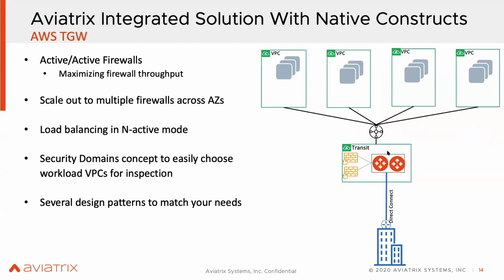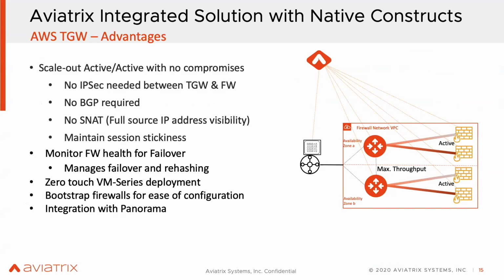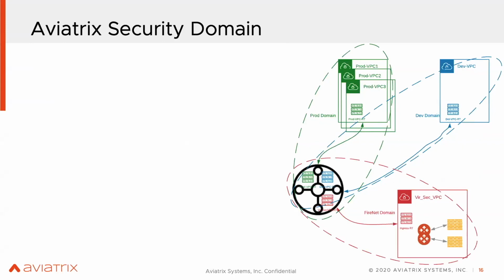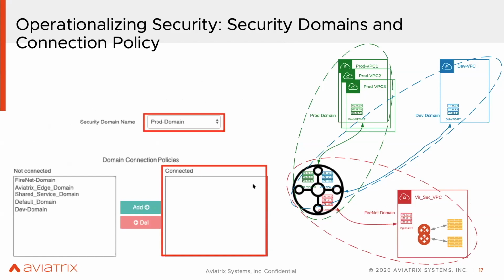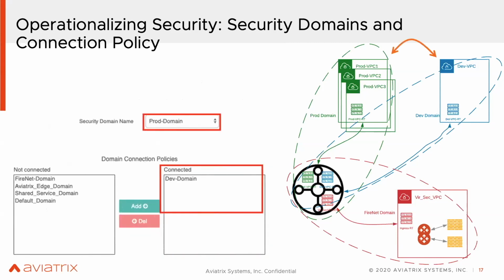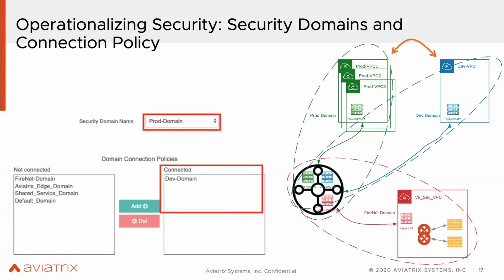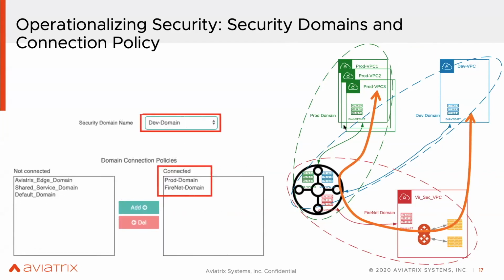AWS TGW Next Generation Firewall (NGFW) Service Insertion - Aviatrix FireNet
This video is about Aviatrix AWS TGW FireNet. Service Insertion. Service Chaining